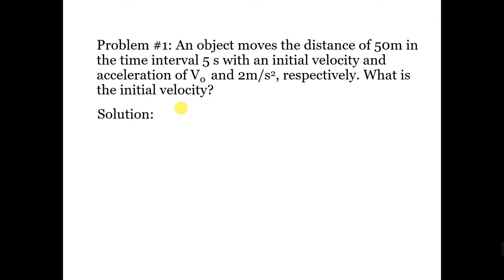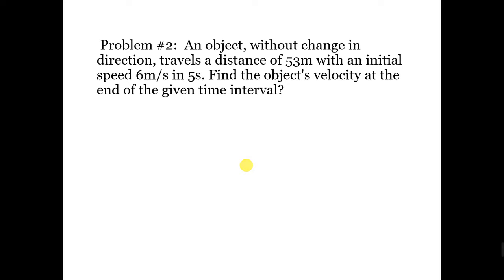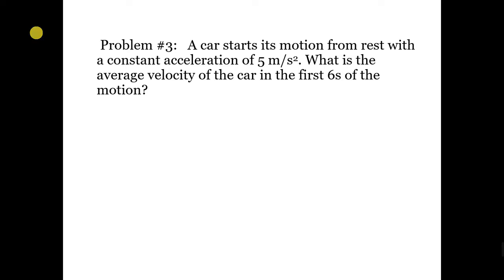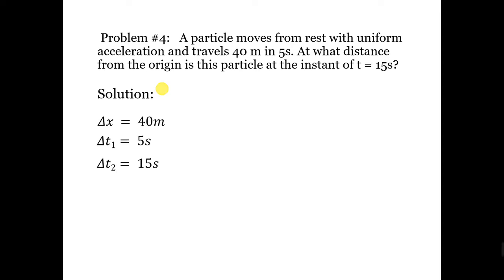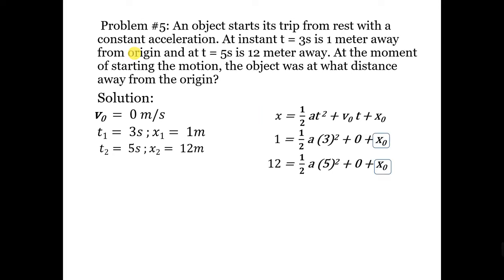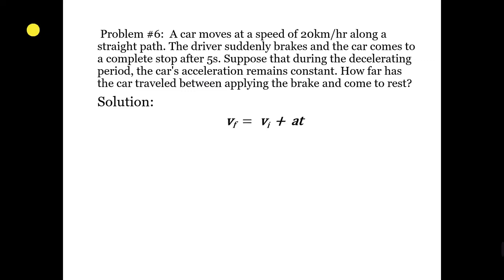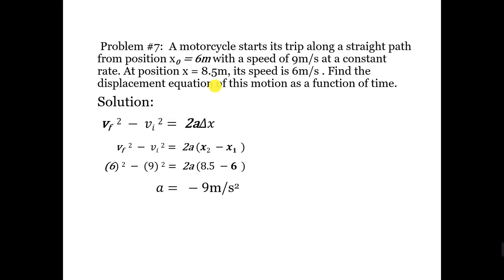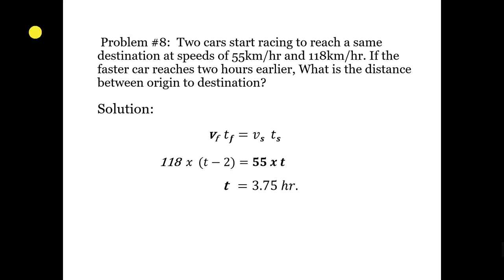Example of One-Dimensional Motion Problems with Constant Acceleration